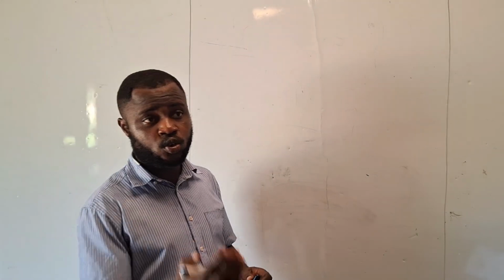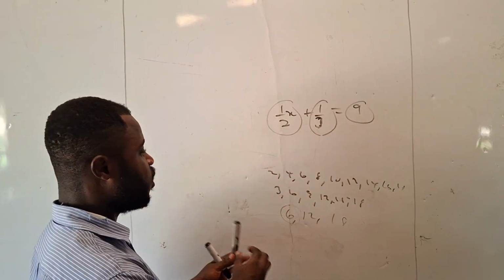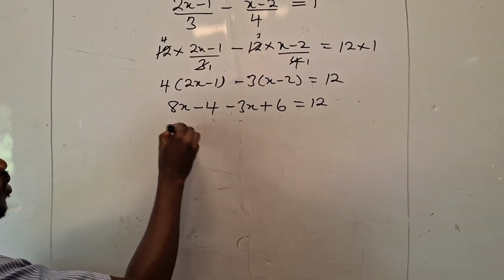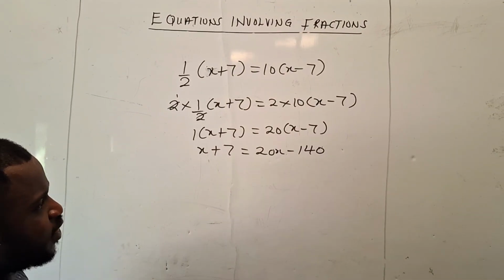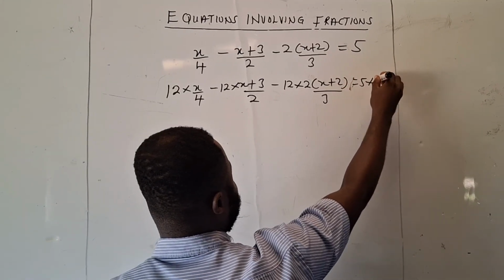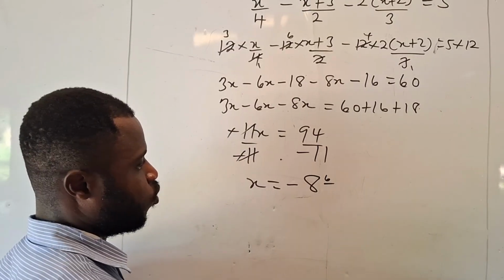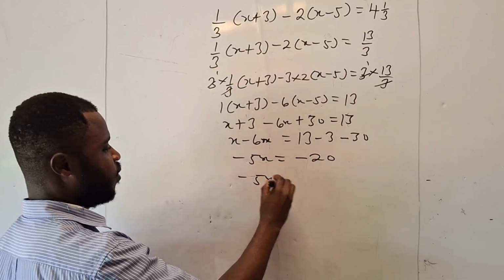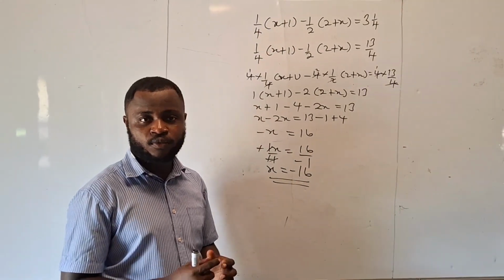Linear equation involving fractions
Solve linear equations involving fractions using simple steps. to solve linear equations step by step using simple methods